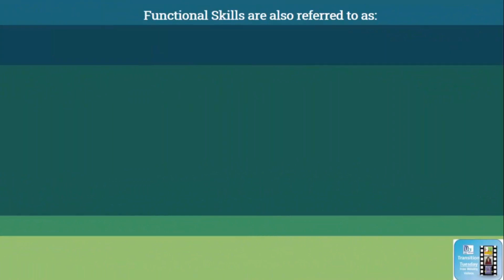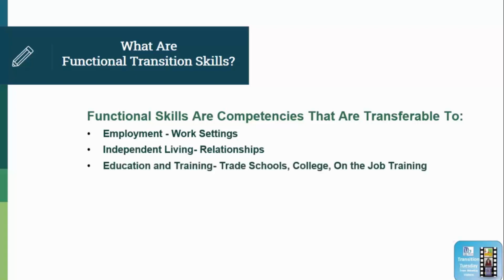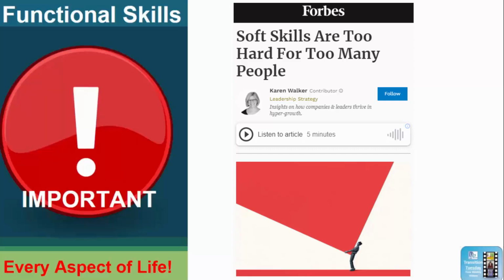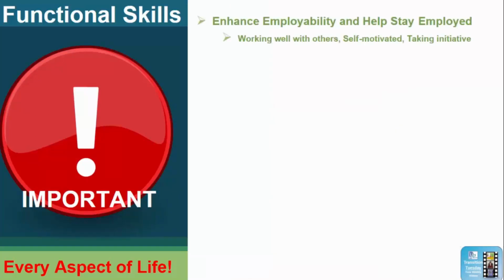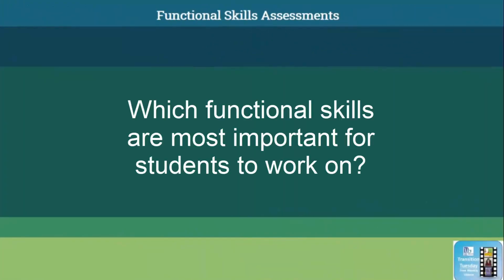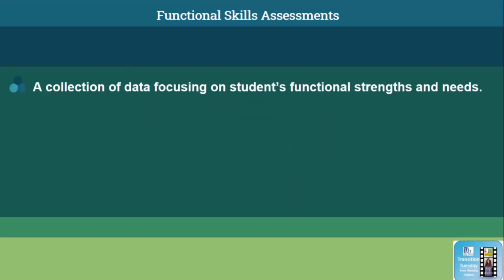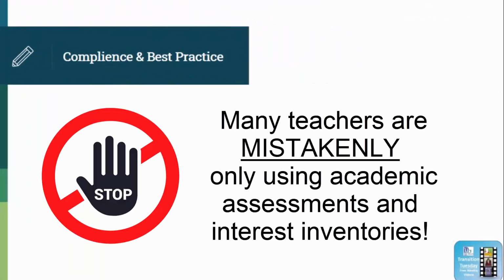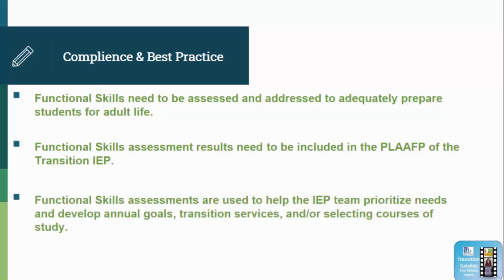Age Appropriate Functional Soft Skill Assessments Episode 137 Transition Tuesday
If you’d like to receive our Episode 137 bonus resources on functional transition skill assessments, click this

In this video, we’ll discuss functional transition skills and assessments, why assessing and teaching these skills are one of the most important components to helping students successfully transition to adult life,  and how to use functional transition skill assessments to meet transition compliance and best practices!

Functional skills are often referred to as soft skills, social emotional skills, behavior skills, interpersonal skills, and life skills!

Functional transition skills encompass all of these skills and are relevant to employment and work settings, independent living including relationships, and education and training including trade schools college on the job training.

According to a Forbes article in January 2021, functional or soft skills are essential to the future of work and I'm going to take it one step further and say that functional skills are important to every aspect of life.

These skills enhance employability and help people stay employed along with other life skills such as working well with others. being self-motivated, taking initiative and more.

As we know, if you make more money you have a higher standard of living therefore you have more experiences and less stress which can lead to better health.  Mastering functional transition skills, such as respect, communication, and compromise also help improve relationships and meaningful interactions with others.

Now that we've discussed the importance of teaching students functional skills, you might be wondering which functional skills students need to work on?  The answer to that is find out by giving students an age-appropriate functional skills assessment!

These kinds of assessments are a collection of data focusing on the student's functional strengths and needs, which are identified from data that is gathered from the IEP team including the student if they're able, their parents and teachers.

After the data is gathered, the functional strengths are used to guide the students to make meaningful life in employment choices, what functional needs are developed to ensure the student reaches a higher level of success in employment, independent living and post-secondary education.

Unfortunately, many transition teachers are mistakenly only using academic assessments and interest inventories to assess for students transition needs, but using age-appropriate functional skill assessments are required to meet compliance and best practice for student success.

As part of each episode of Transition Tuesday, we provide additional tips, teacher tools, and resources related to the topics we cover.
For this week’s bonus, we are providing a PDF with a great resource to help with functional skill assessments, which can be accessed by clicking this

We hope you enjoyed this episode and that the information about assessing Transition or functional soft skills will help to better prepare your students for adult life!